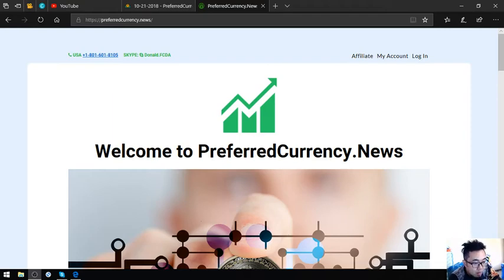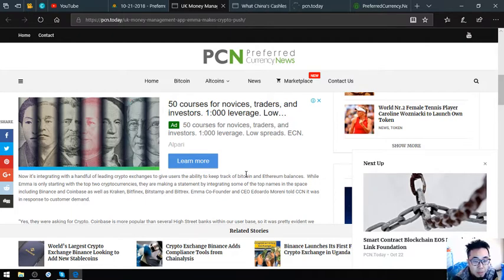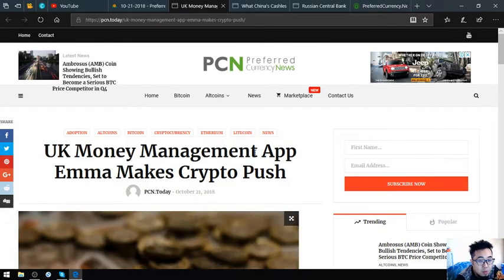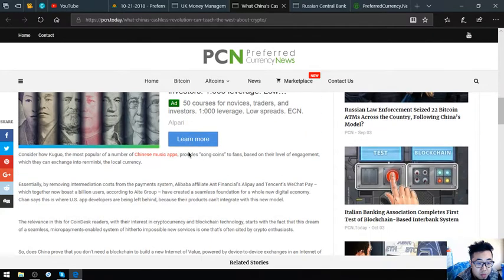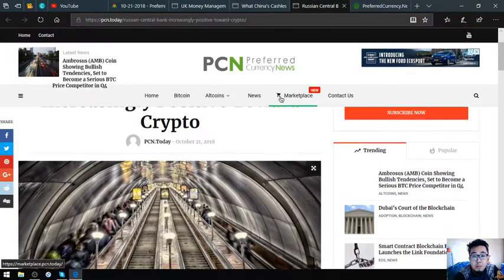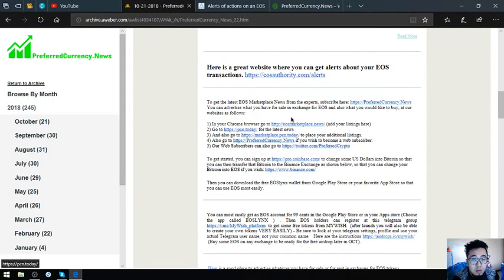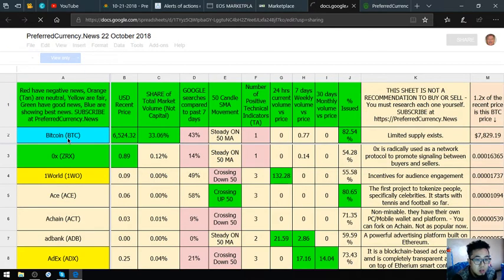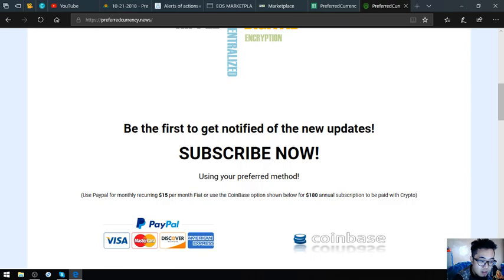Daily Newsletter For Today!